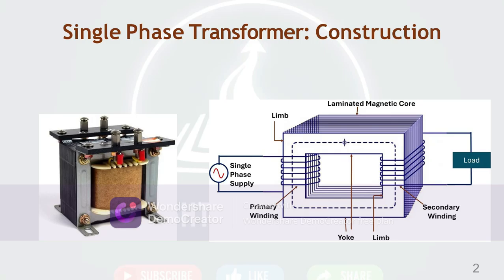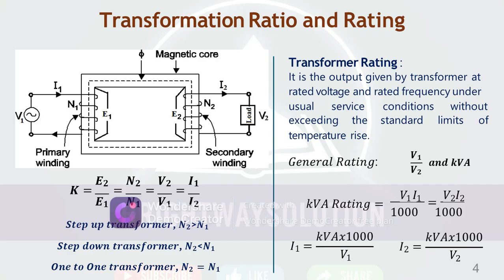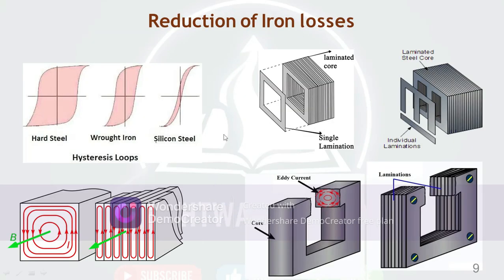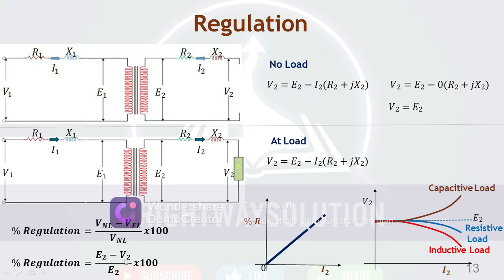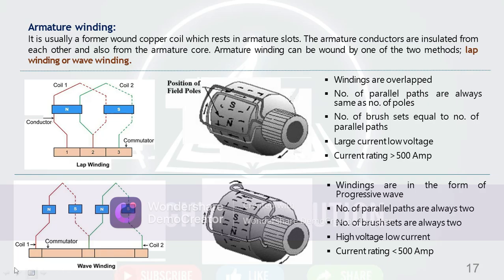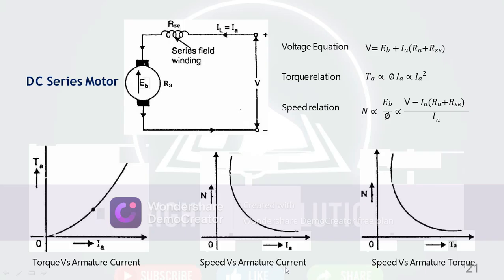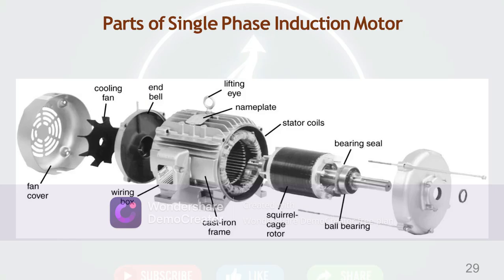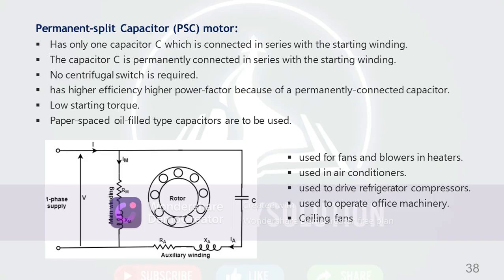Introduction to Electric Machines